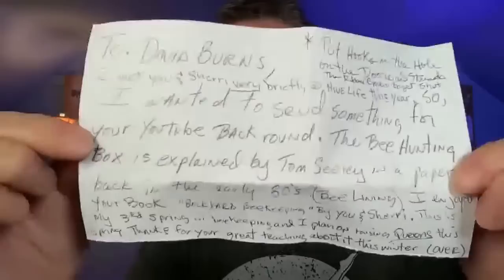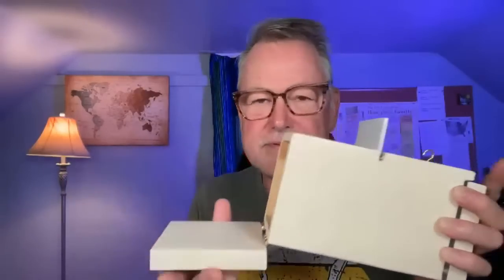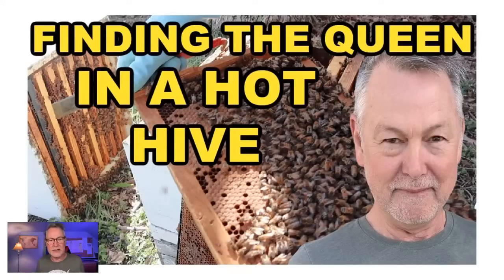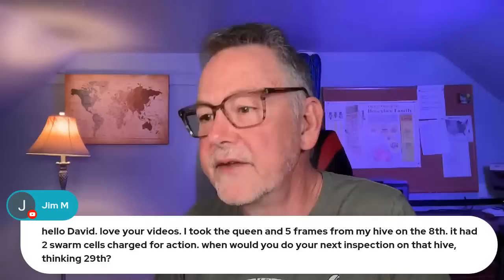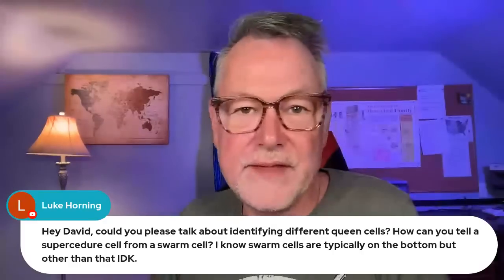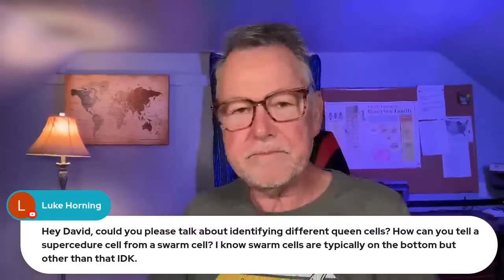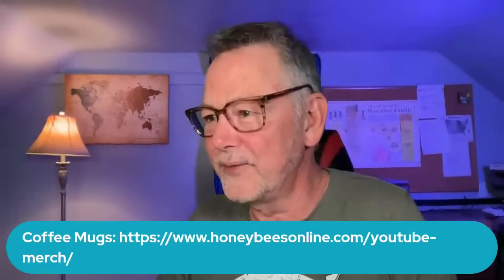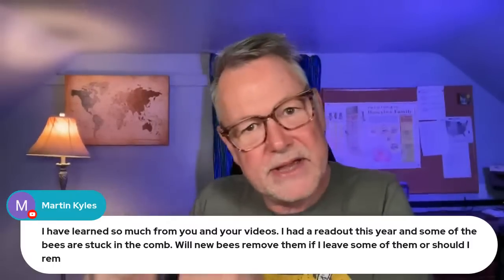Beekeeping | Bee Lining Is A Way To Local, Wild Hive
Beekeeping has some interesting techniques on locating wild or feral hives and one way is called Bee Lining. In this video we will actually show what a bee lining box looks like and how to use it.

Following The Wild Honey Bee by Dr. Tom Seeley

BEETEAM6 INFO:
❤️👍I want to be your personal mentor. My mentoring community, BeeTeam6, has a few openings! Hurry and sign up fast if you are interested in having me help coach you with your beekeeping endeavors. You will have personal access to my cell phone and private email to ask your question with me personally